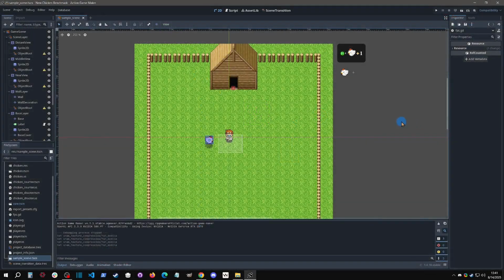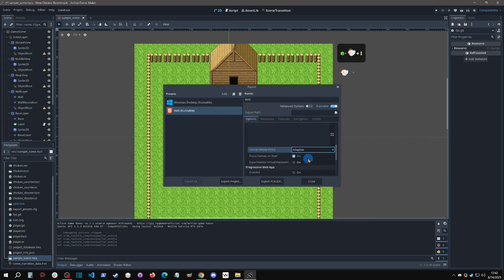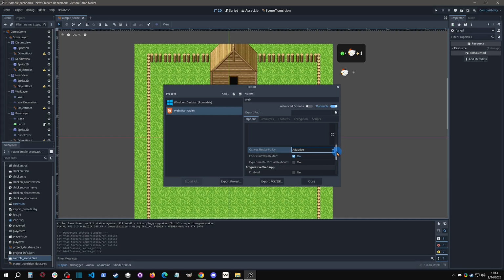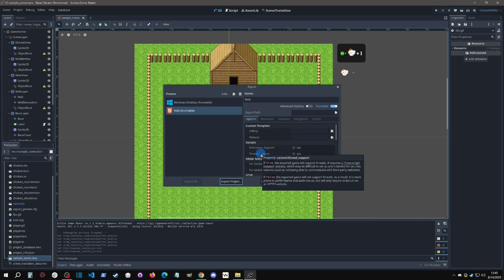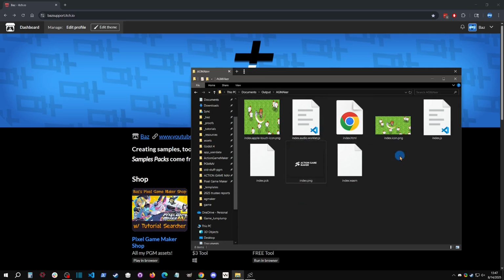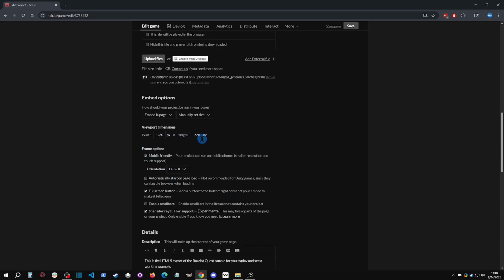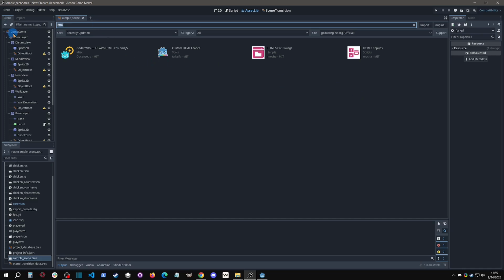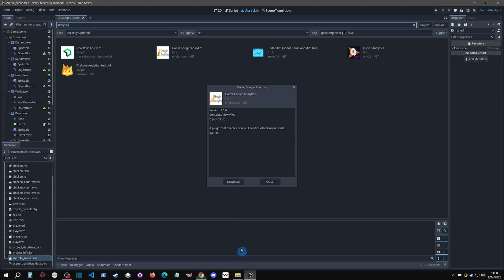HTML5 Exports - Action Game Maker Godot